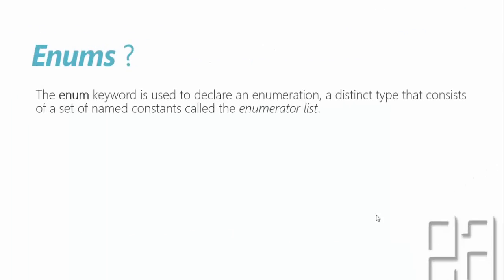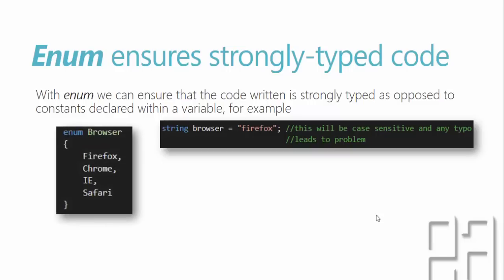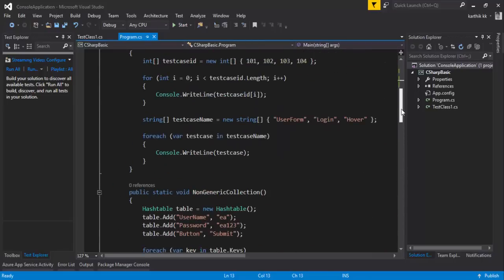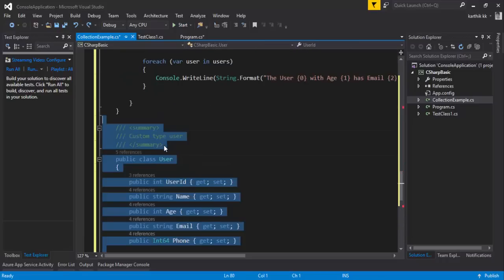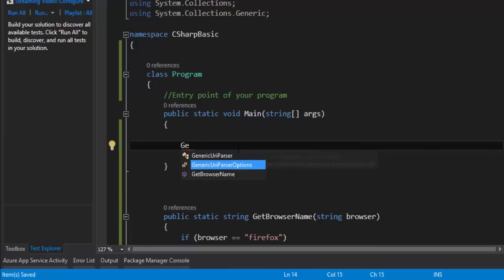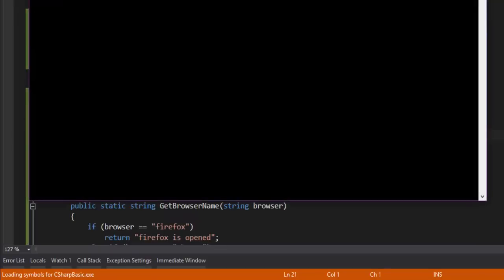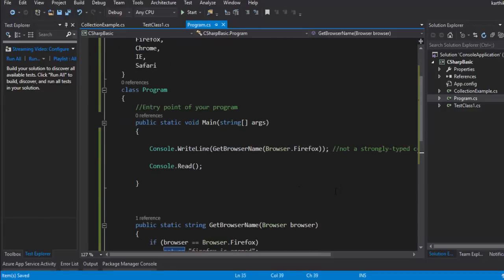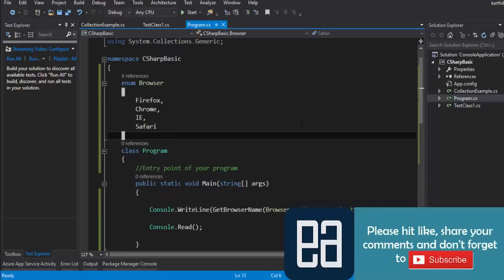Part 16 - Working with Enums and how its helpful in automation ?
In this video we will be discussing about Enums and understand how it enums will be handy while working with automation testing for cross browser testing concept for strongly typed coding.